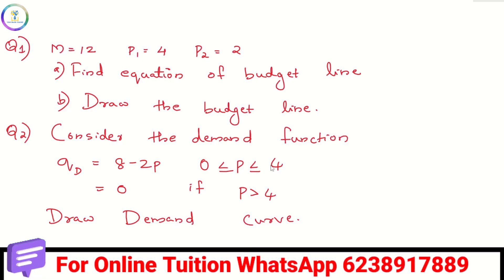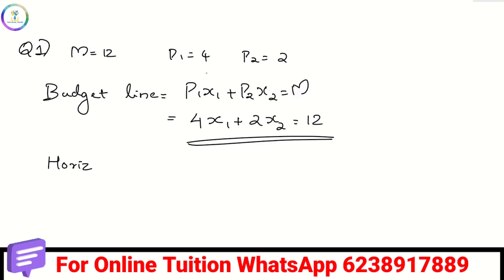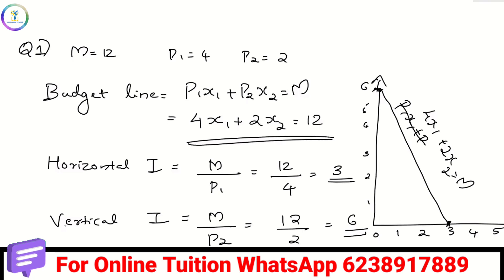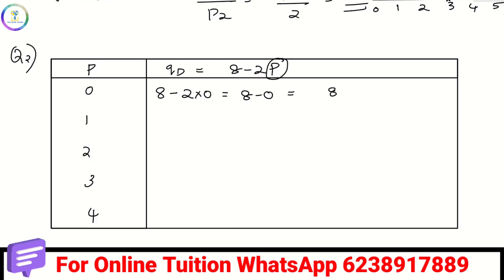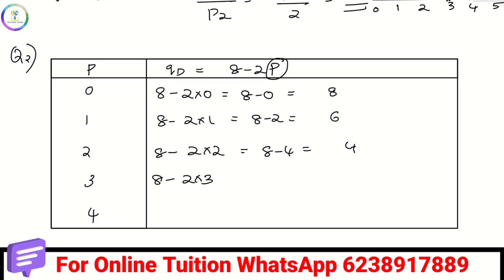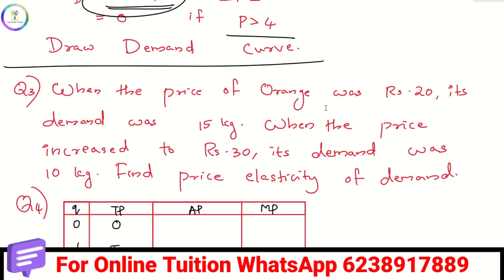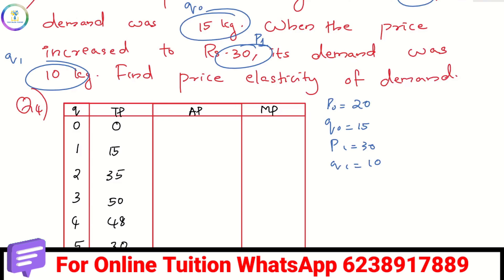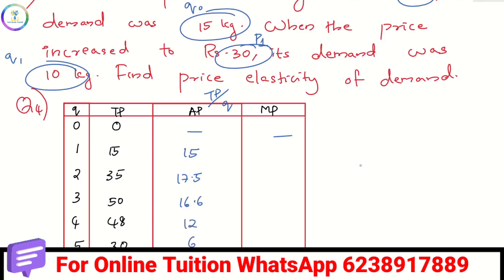📌💥ഇത് മാത്രം പഠിച്ചാൽ മതി|Plus Two Micro Economics|Important Problem Answering|In Malayalam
Plus Two, Micro and Macro Economics, Important Problems and theory questions Answering, In Malayalam,christmas exam special, Important Equations